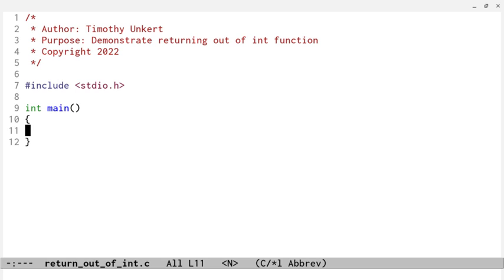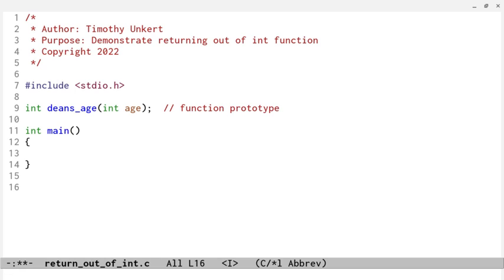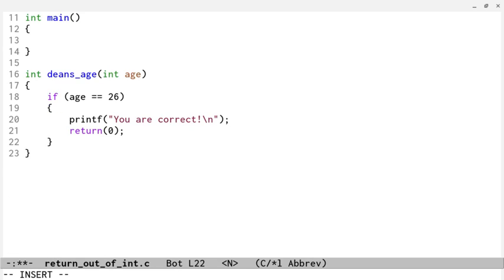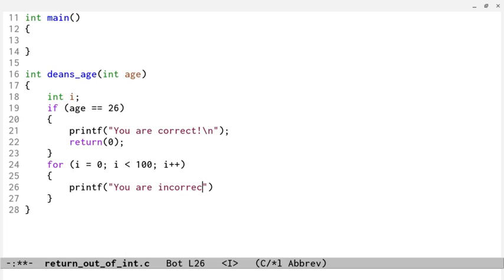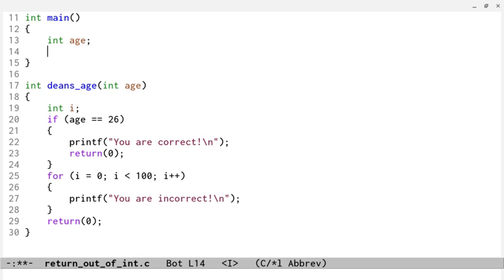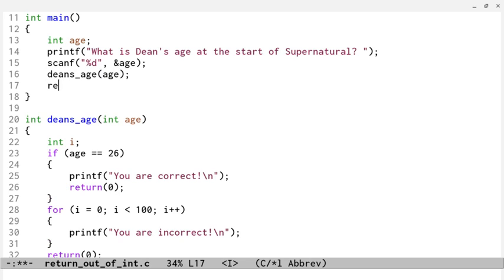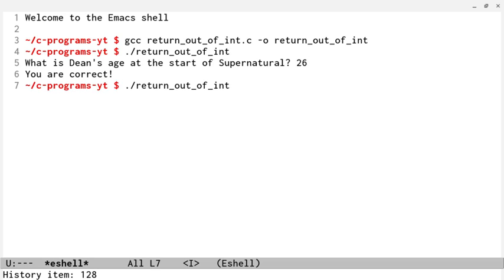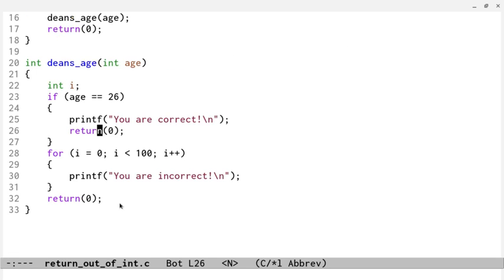C Programming Tutorial - Return out of Int Function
In this C Programming Tutorial I return out of an Int Function.